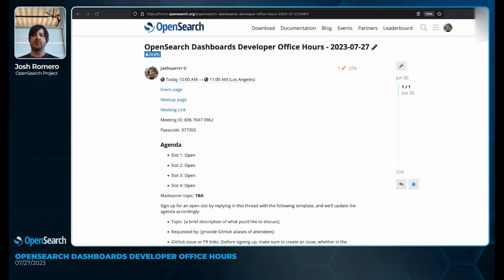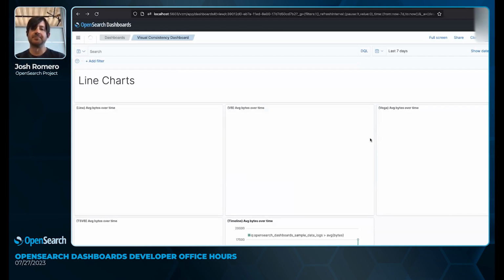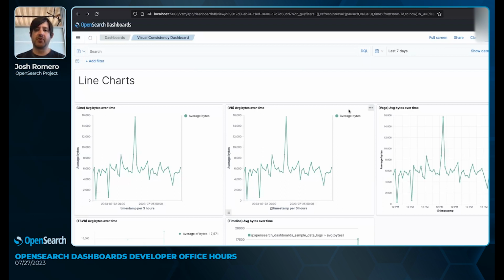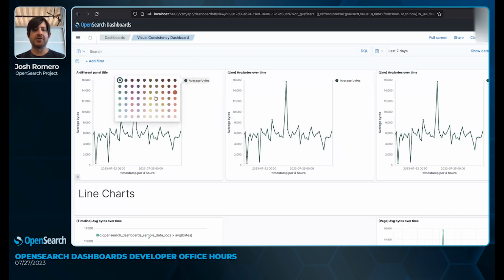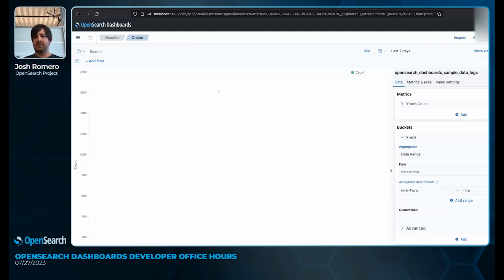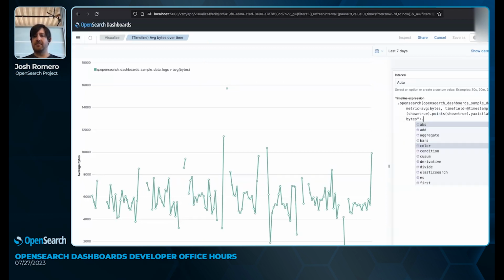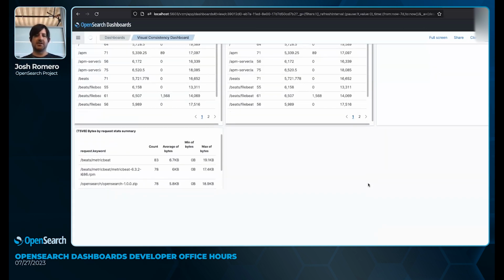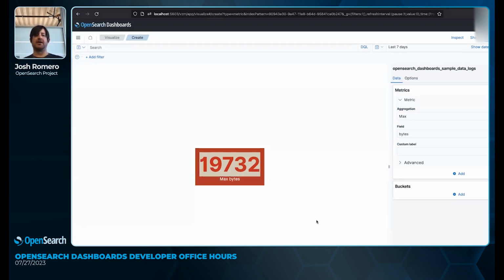OpenSearch Dashboards Developer Office Hours 2023-0727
Agenda:
- Overview of how visualization colors work in dashboards